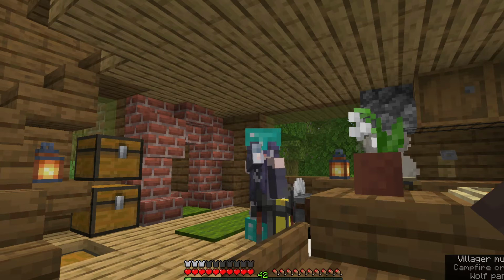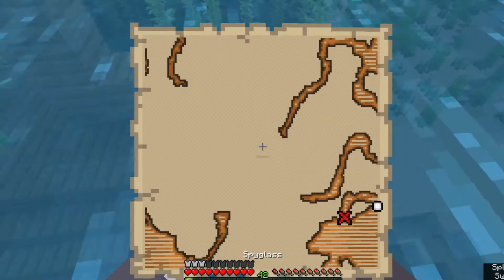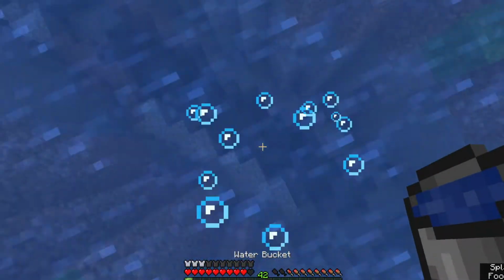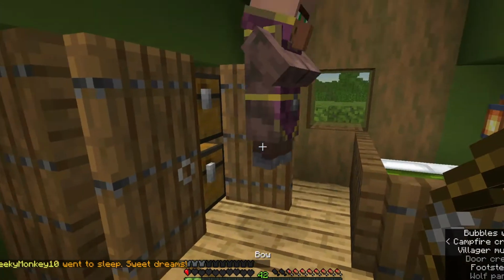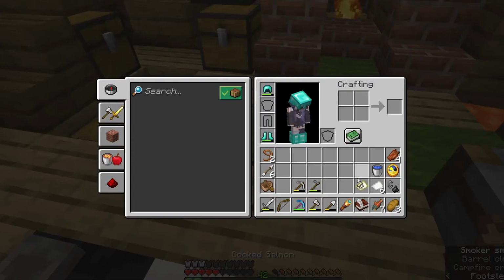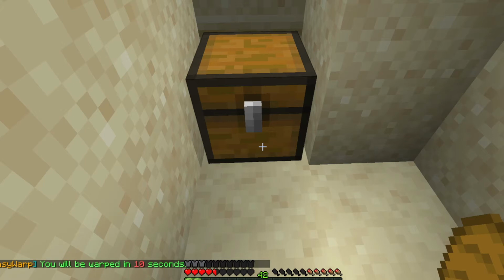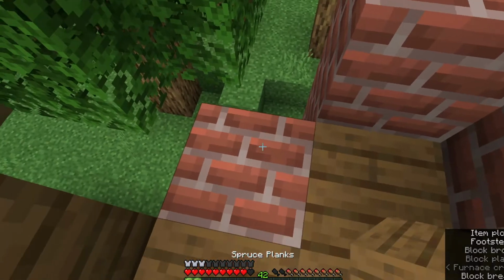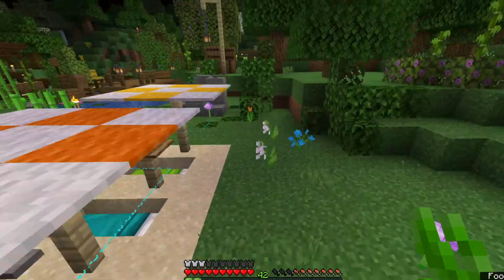Minecraft ep1 Lilly valley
Hope you enjoyed this video this will now be a season but I will do things between episodes!

This Minecraft server is for school friends and Minecraft friends and has been up running for 2 months so far.
Minecraft is a great way to unwind and let you explore.

Minecraft optifine used as well.

TIMESTAMPS
0:00 Intro
0:08 Lets get into it.

JustJJ is Minecraft Tutorial, Lets Play and Lets Build creator, Aimed at Children that want to learn more with Minecraft and how to make the builds easier and pretty. Easy to follow style and creative flow..
Also Play Roblox and Minecraft Bedrock and Minecraft dudgeons.

Biased in the UK and currently in school.

Most of my Minecraft series are biased on Minecraft Java. But can easily copied in Bedrock as I don't do much Redstone work.
Server is running PaperMC.